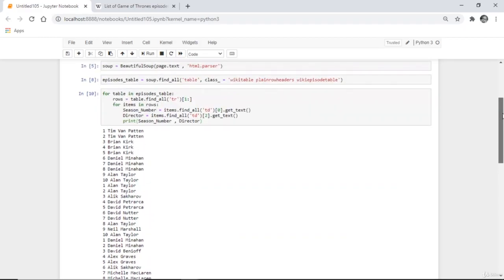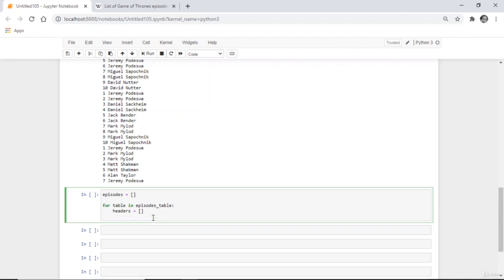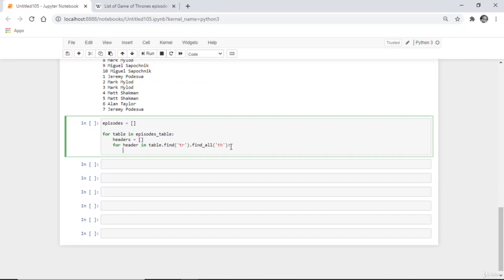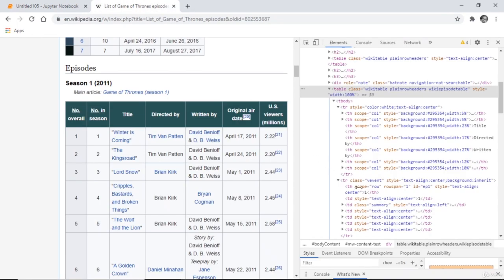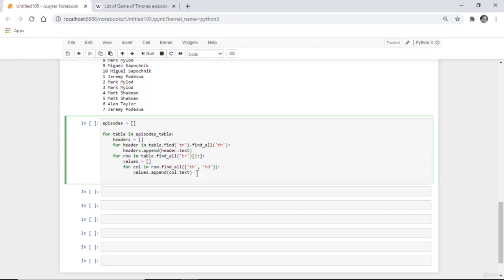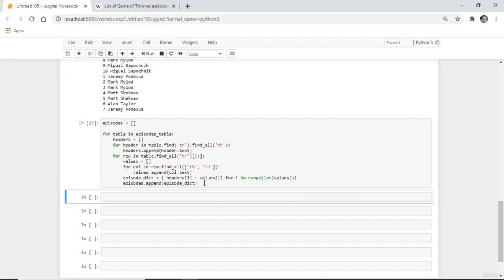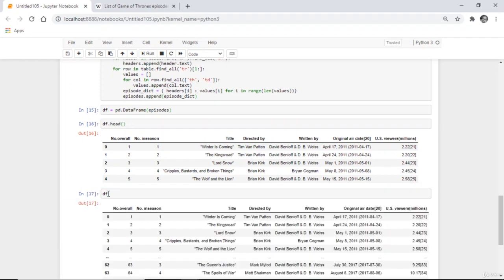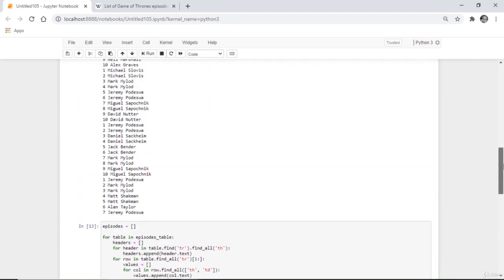13.2 Movie Dataset project